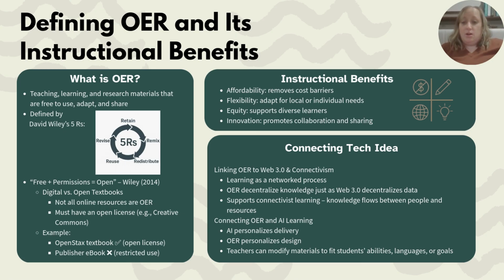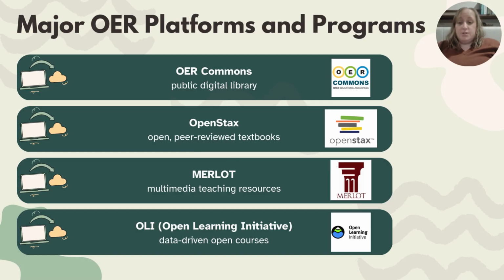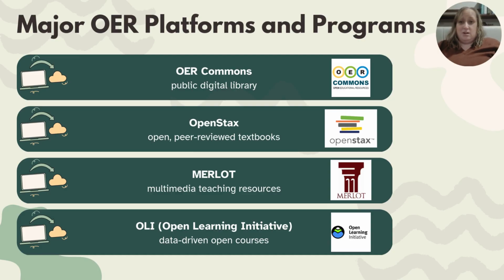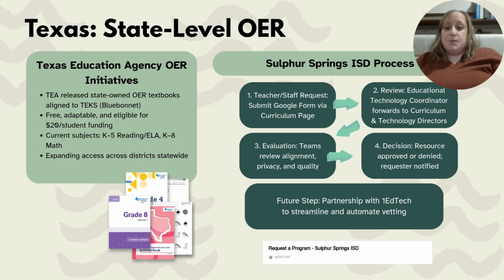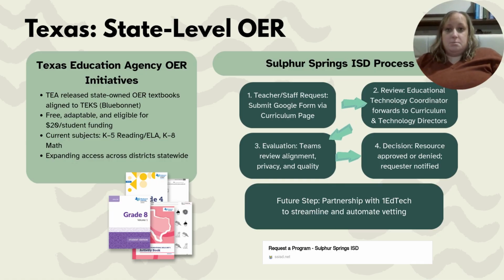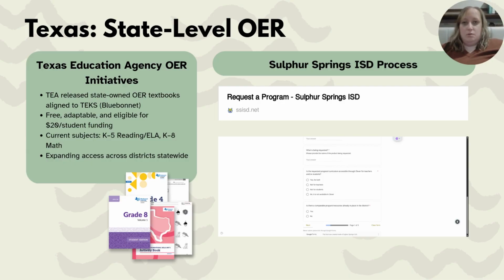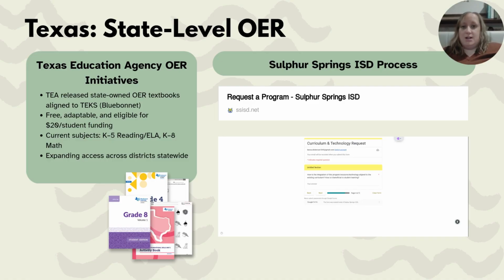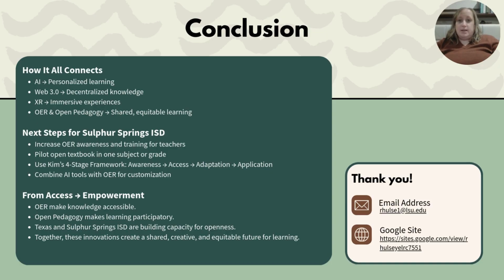OER & Open Pedagogy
This presentation examines how Open Educational Resources (OER) and Open Pedagogy expand access, flexibility, and collaboration in education. OER are openly licensed materials that anyone can adapt and share using David Wiley’s 5Rs—retain, reuse, revise, remix, and redistribute. These permissions promote affordability, equity, and instructional innovation.
Open Pedagogy extends these ideas by engaging students as co-creators of knowledge through renewable assignments and collaborative design.
In Texas, the TEA provides TEKS-aligned OER textbooks, while Sulphur Springs ISD uses a structured request and review process for instructional tools and is preparing to streamline vetting through 1EdTech.
Together, OER and open pedagogy support a more open, equitable, and participatory learning ecosystem.